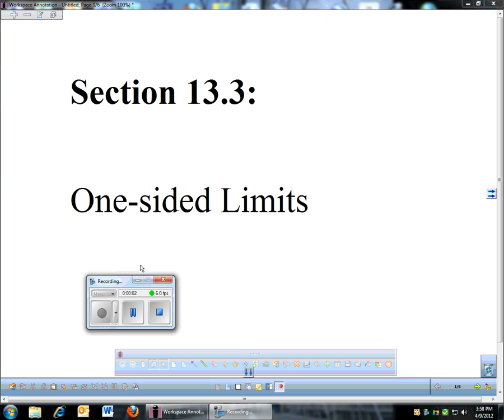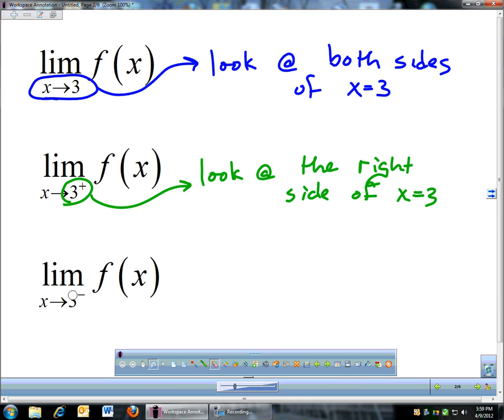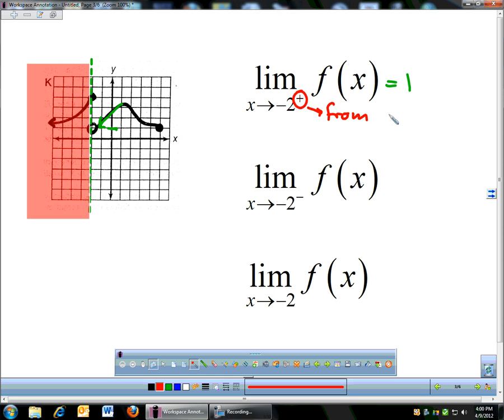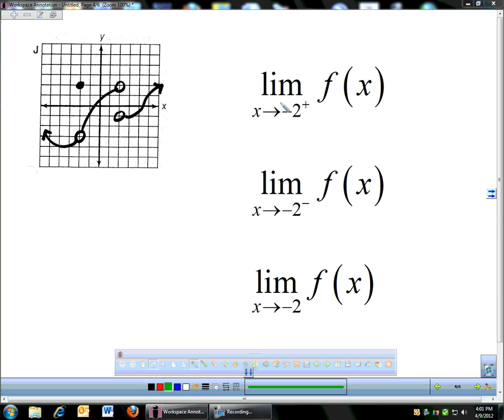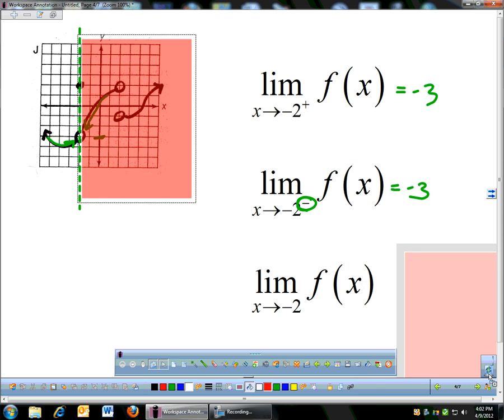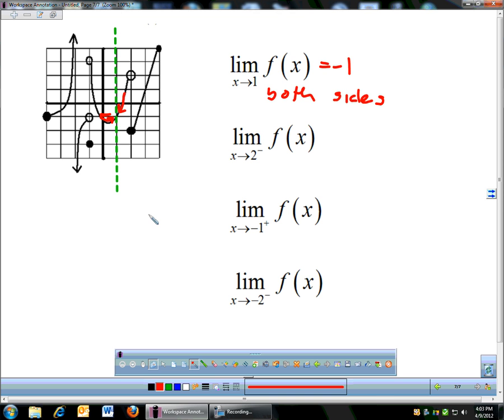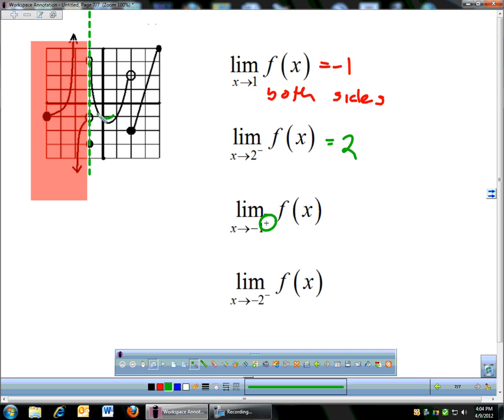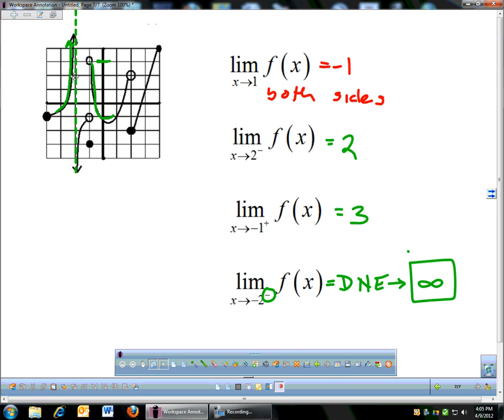13.3 - One-Sided Limits Graphically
This is a quick lesson on solving one-sided limits graphically.